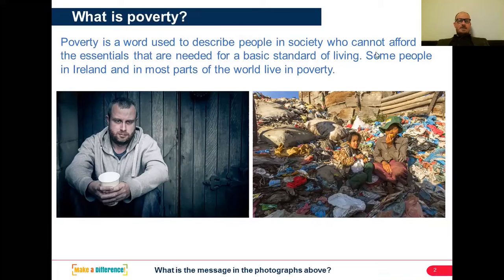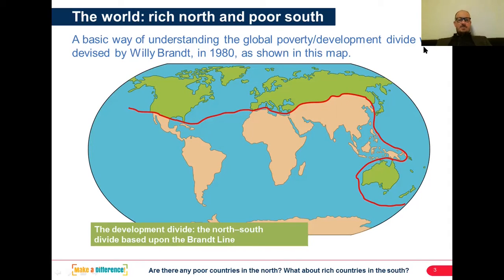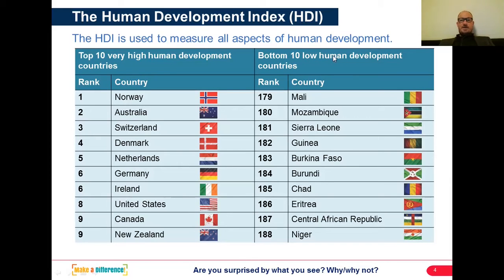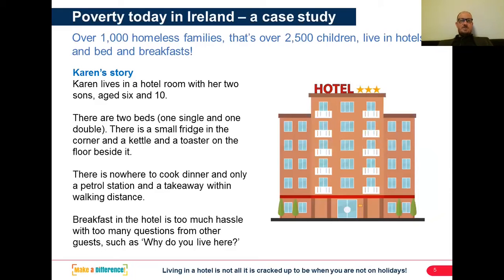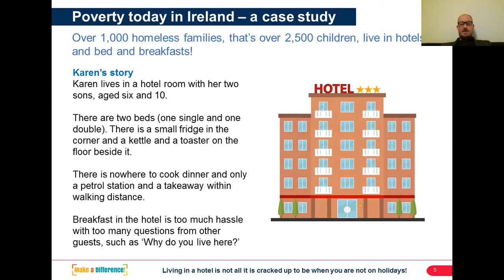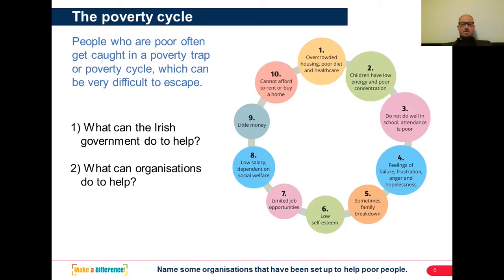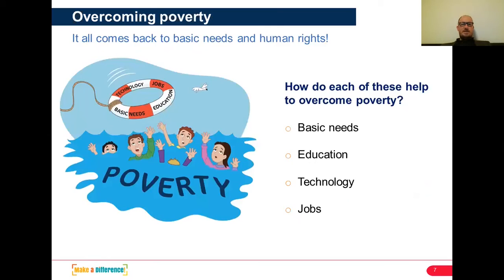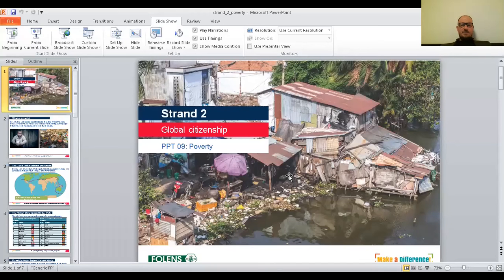CSPE Strand 2 Poverty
Junior Cycle CSPE Strand 2